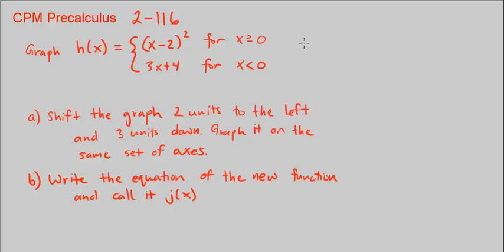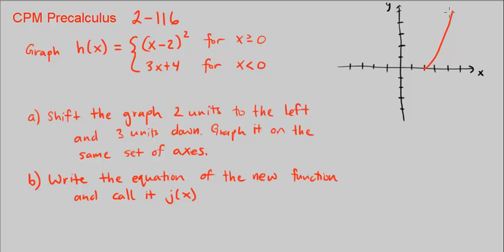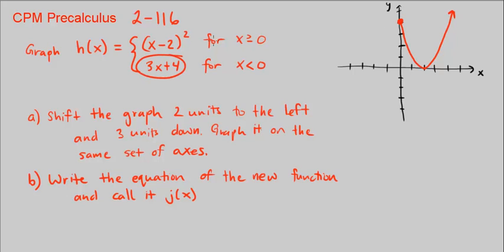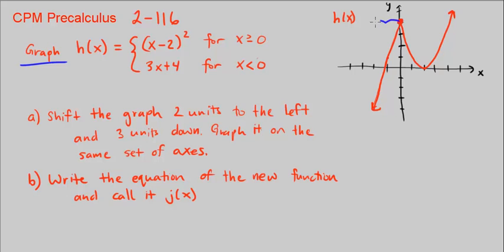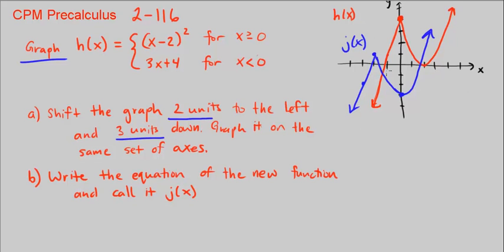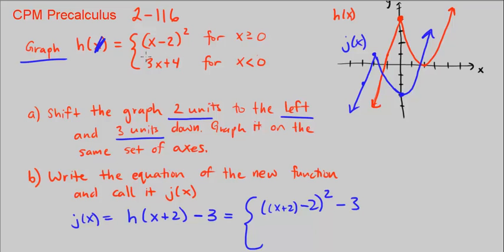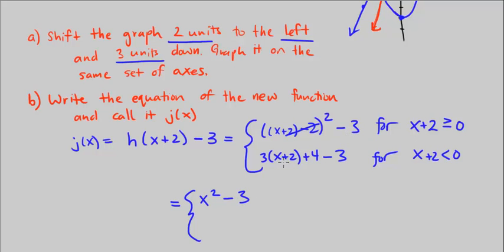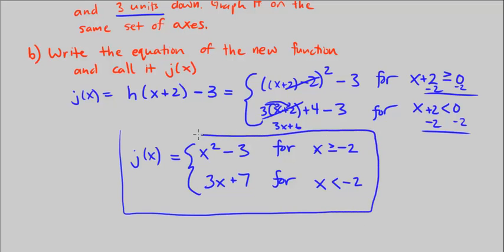CPM Precalculus 2-116 - Piecewise defined function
Piecewise defined function